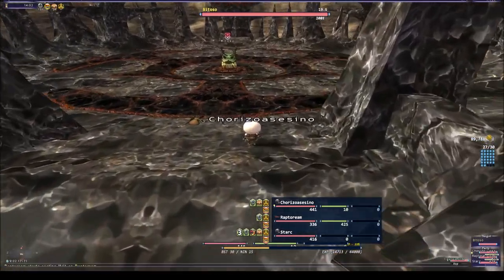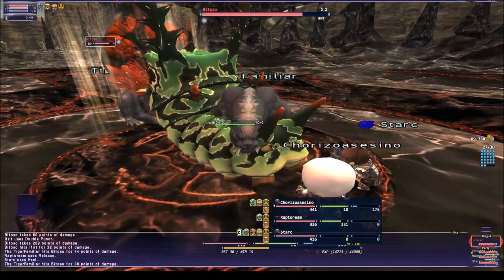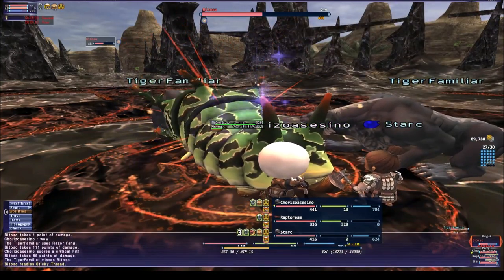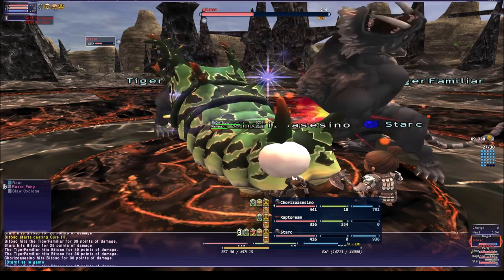FFXI HorizonXI BCNM30 Creeping Doom bst/smn/bst